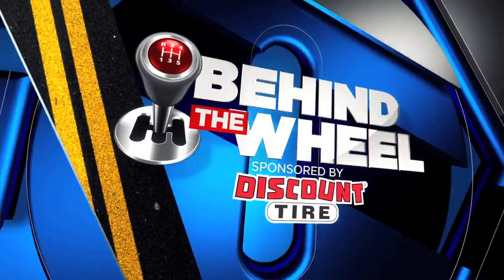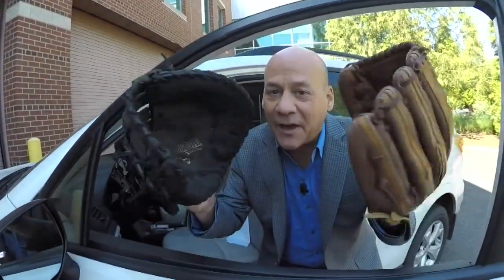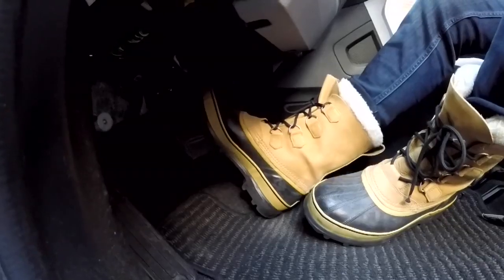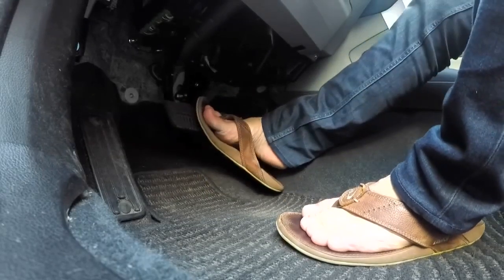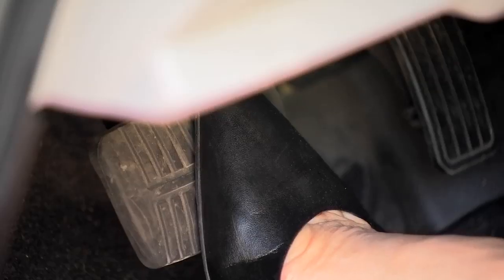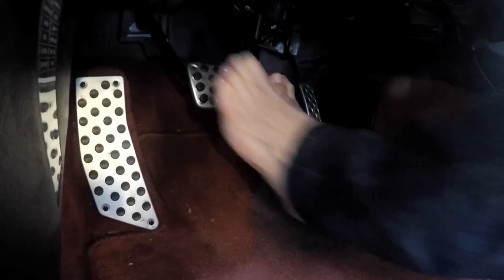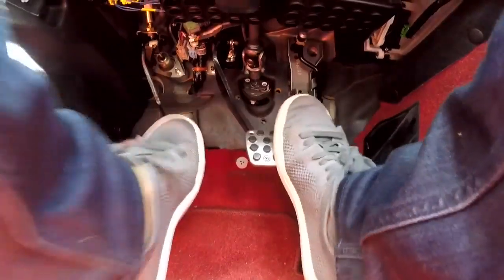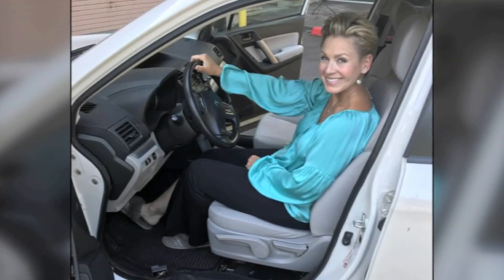Behind the Wheel: Tony Martinez explains the proper shoes to wear while driving